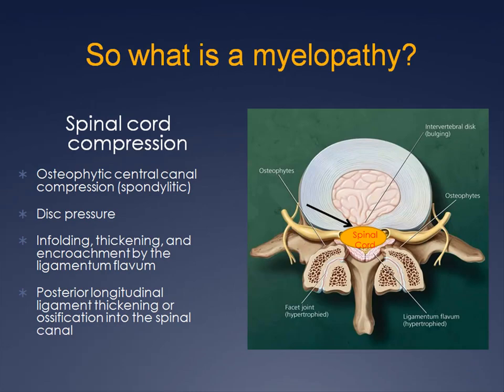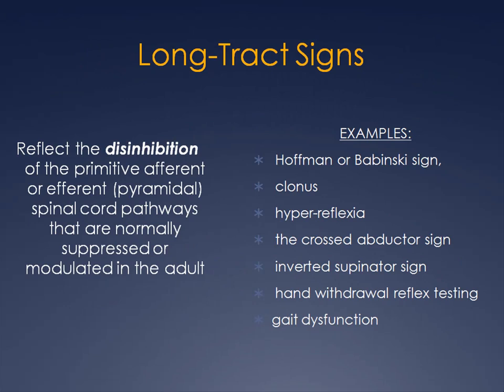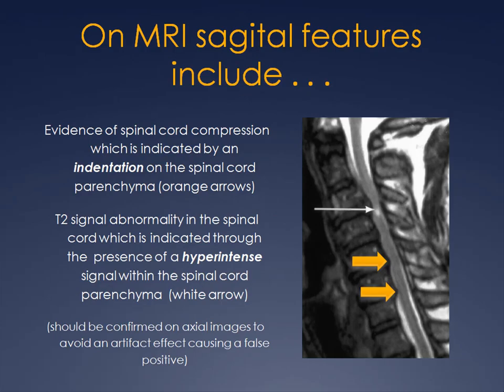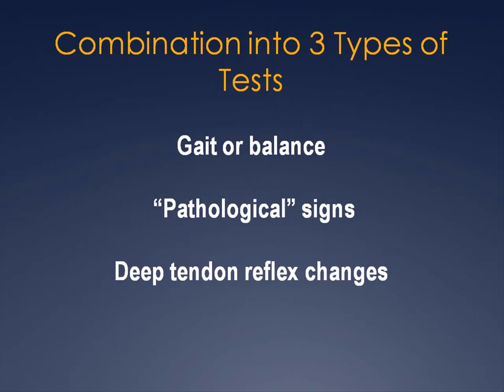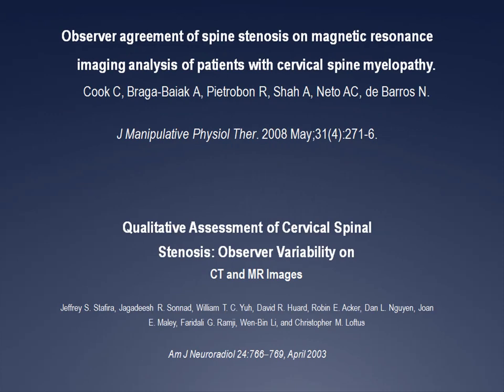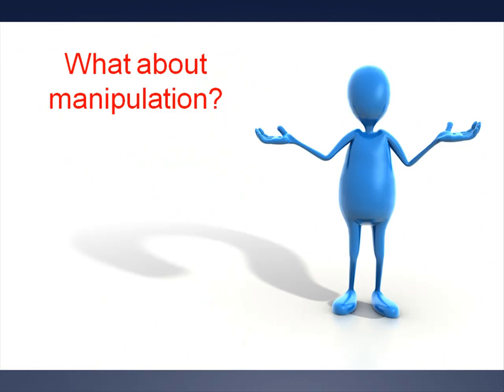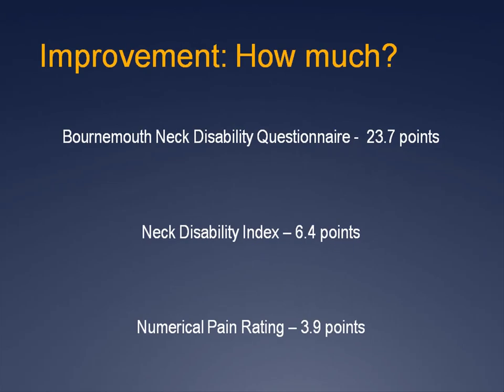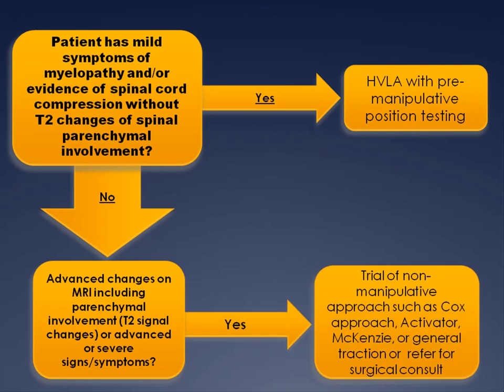Cervical Myelopathy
Older patients with radiating complaints, weakness or clumsiness, or gait abnormalities should be evaluated for myelopathy. This review of recent articles gives direction to how valuable the exam for myelopathy is and how it compares to MRI findings. Management options are suggested based on the limited literature available regarding manipulation versus